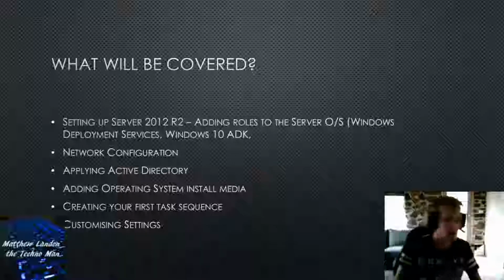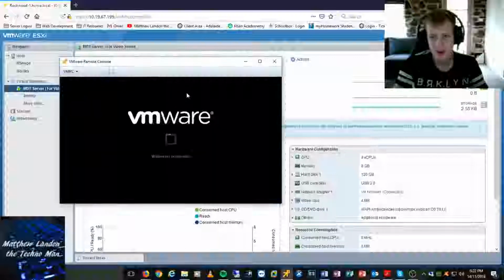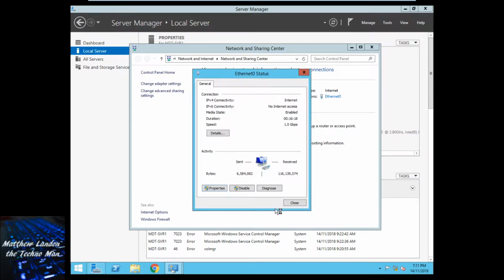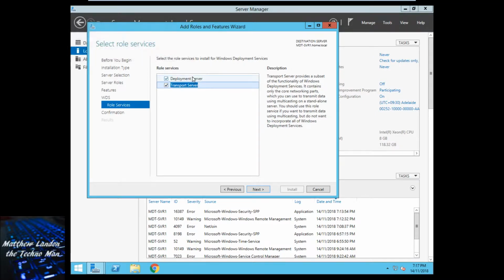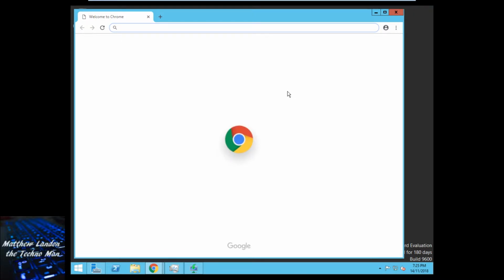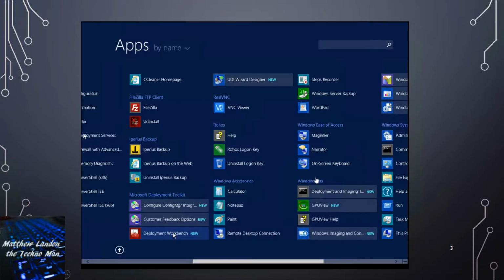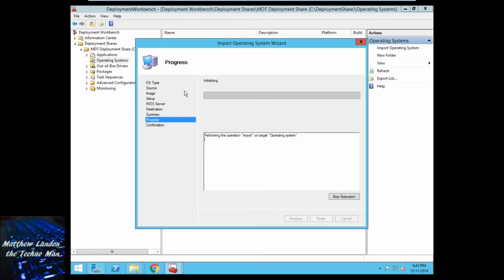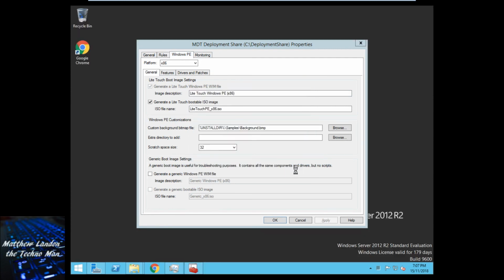MDT | Setting up the environment Episode 1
In this video series of MDT (Microsoft Deployment Toolkit), we will be looking at setting up the environment and configuring MDT.

Hi I am Matthew Landon, I have a huge passion for IT and Gaming.

F.A.Q
I tend to use multiple at once my main camera is a Sony A7S II, I also use a GoPro hero 5 and my phone camera.

Can I have a shoutout?

What is your current setup
 My main system is a custom-built pc with a Core i9, 32GB of
  DDDR 4 Ram, 2 NVIDIA Titan Xps 2 1TB SSD’s and also 4 3TB WD Green Drives. I also have an ASUS Transformer Pro 3.

How long have you been enjoying IT for?
 Since I got my first computer

Can I send you something?